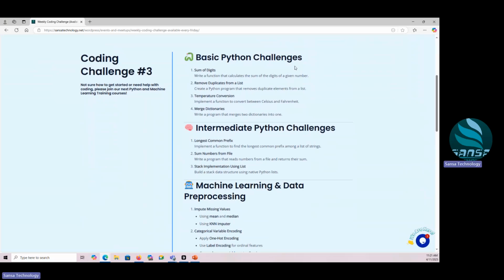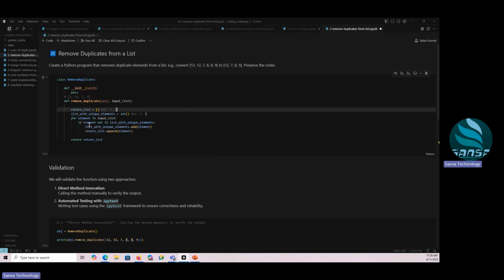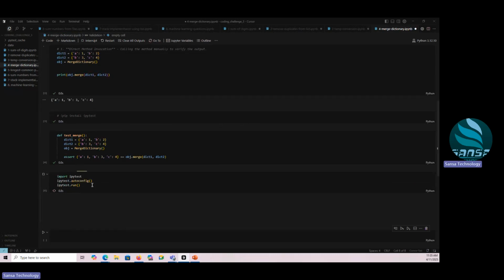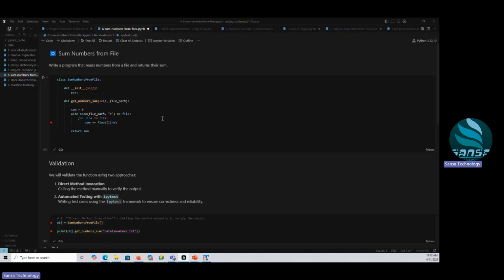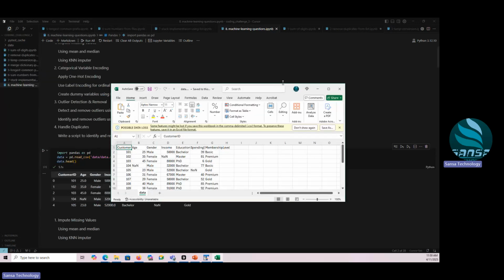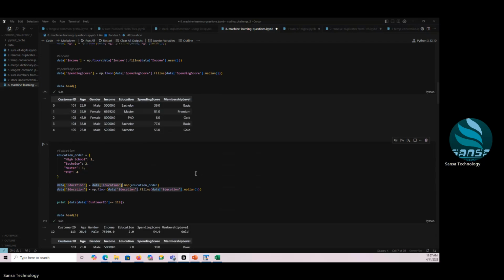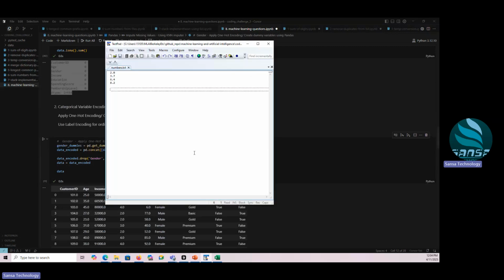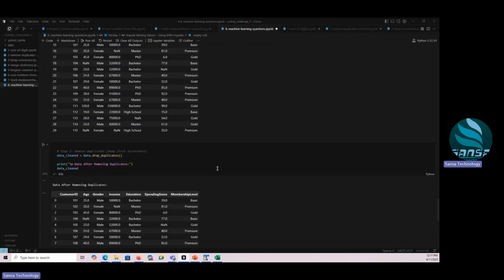Artificial Intelligence and Machine Learning Coding Solution - Data Processing, Intermediate Python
AI & ML Coding Challenge #3 – Step-by-Step Solutions Walkthrough | Python, ML, Pandas

Welcome to AI and Machine Learning Coding Challenge #3 – Solutions Walkthrough! 🚀
In this video, we walk you through detailed solutions for our latest weekly coding challenge, designed to boost your skills in Python, Machine Learning, and Data Preprocessing.
🔍 Challenge Topics Covered:
🐍 Basic Python

    Write a function that calculates the sum of digits in a given number.

    Remove Duplicates from a List
    Create a Python program to remove duplicate elements.

    Temperature Conversion
    Implement conversion functions between Celsius and Fahrenheit.

    Merge Dictionaries
    Write a function to merge two dictionaries.

🧠 Intermediate Python

    Longest Common Prefix
    Implement a function to find the longest common prefix among a list of strings.

    Sum Numbers from File
    Read numbers from a file and return their sum.

    Stack Using List
    Build a stack using Python’s built-in list structure.

📊 Machine Learning / Pandas Data Preprocessing

    Impute Missing Values

        Mean and Median imputation

        KNN imputer

    Categorical Variable Encoding

        One-Hot Encoding

        Label Encoding for ordinal features

        Dummy variable creation with Pandas

    Outlier Detection & Removal

        IQR method

        Z-score method

    Handle Duplicates
    Identify and remove duplicate rows from a dataset.

📁 Sample Dataset Included – Use the provided customer dataset to complete ML challenges.

    Hands-on coding walkthroughs

    Practical ML & data preprocessing techniques

    Best practices and optimization tips

Whether you're a student, data science enthusiast, or aspiring ML engineer, this challenge will help sharpen your problem-solving skills and prepare you for real-world AI/ML applications.

📌 Challenge Link:
Weekly Coding Challenge

📌 Solutions on GitHub:
Challenge #3 Code Solutions